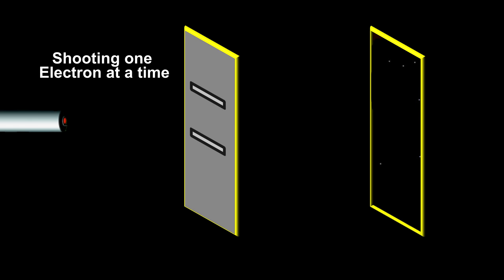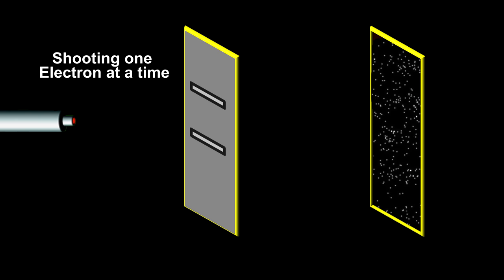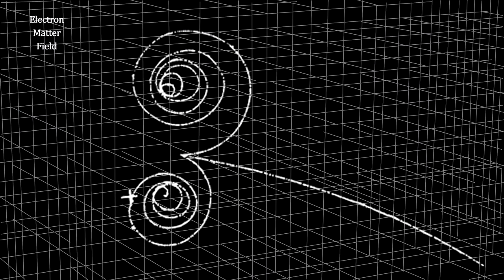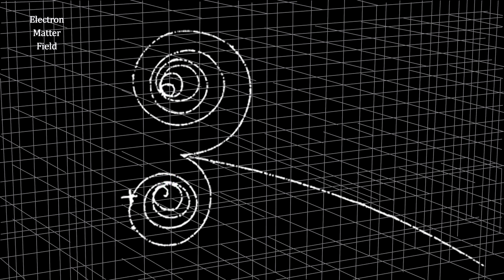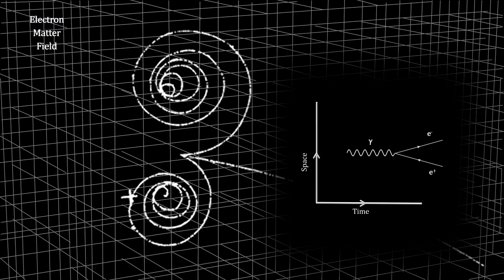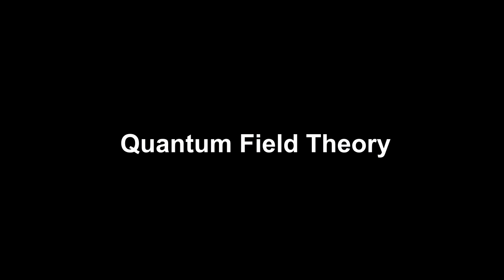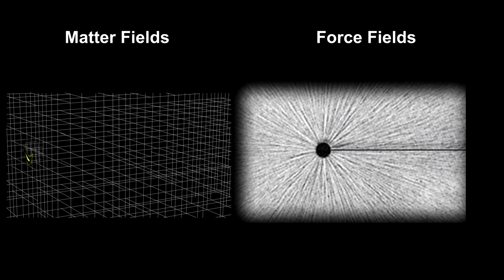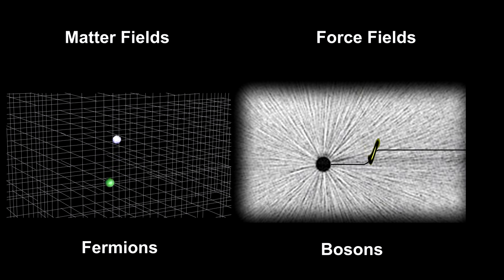Classroom Aid - Matter Fields